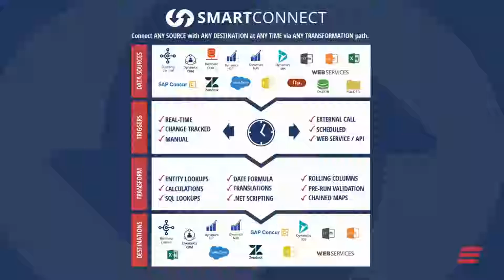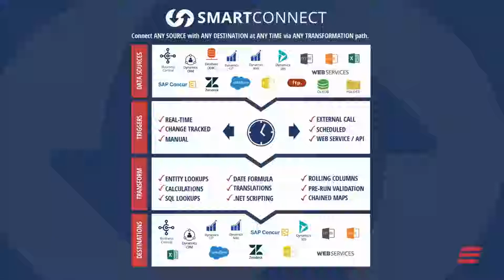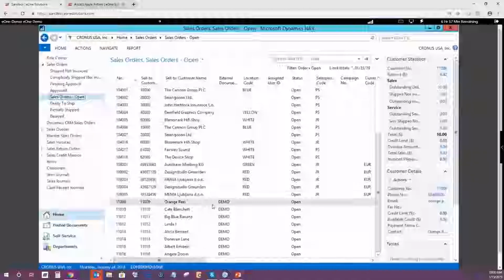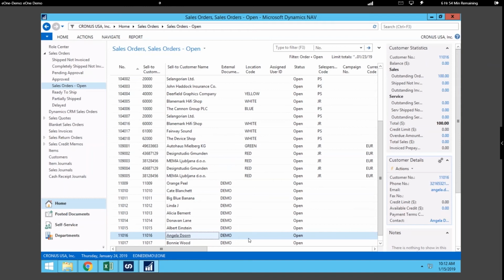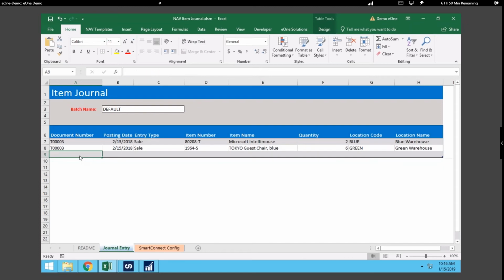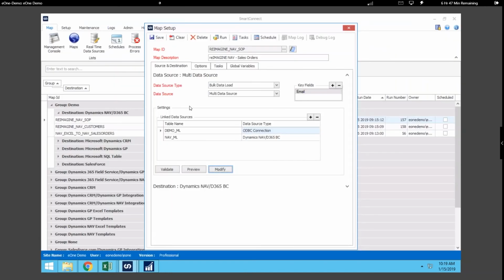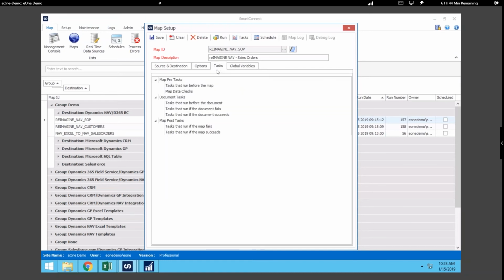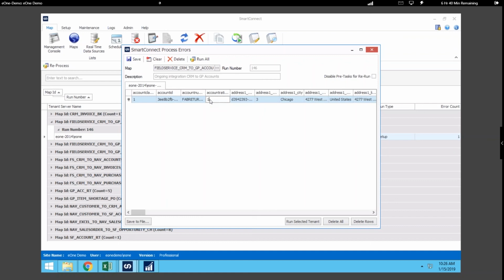eOne SmartConnect - A better Choice for D365 Business Central and NAV integrations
Do you have simple to complex integration needs? Watch this webinar and we will show you how you can save some time in your day to day tasks, configure integrations quickly and show you other integration tips.